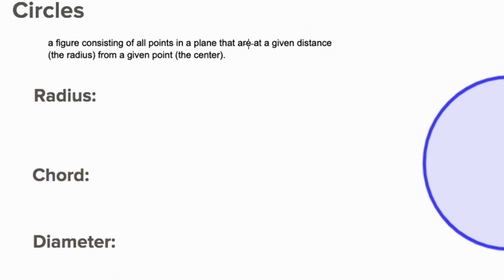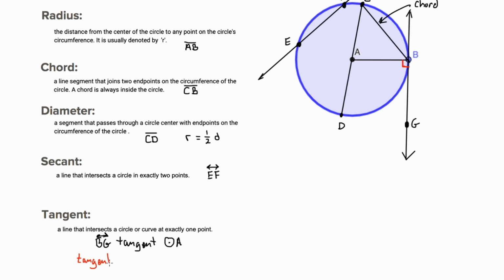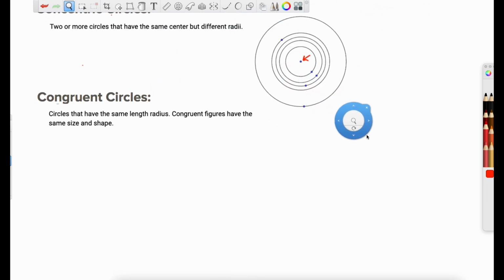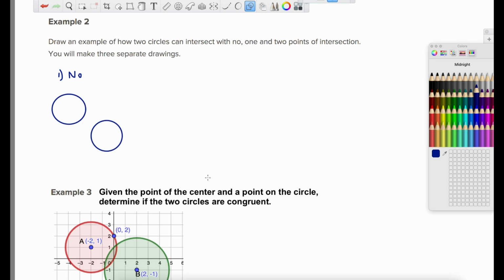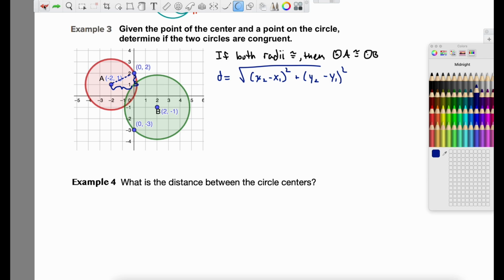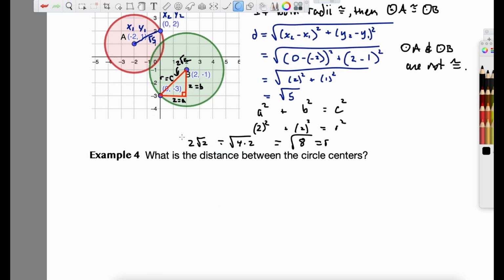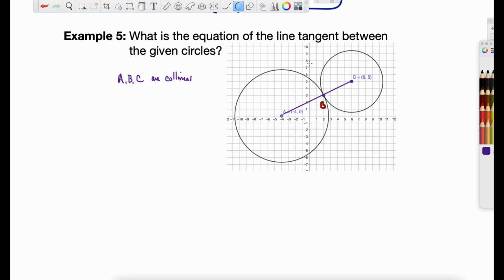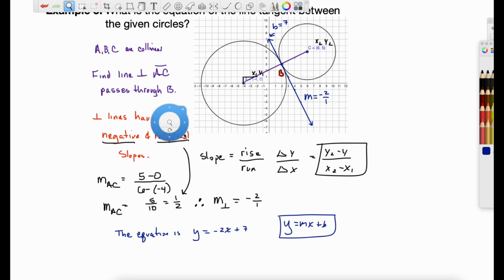Video Notes Parts of Circles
This videos goes over definitions and examples of parts of circles.
radius, diameter, chord, secant, tangent